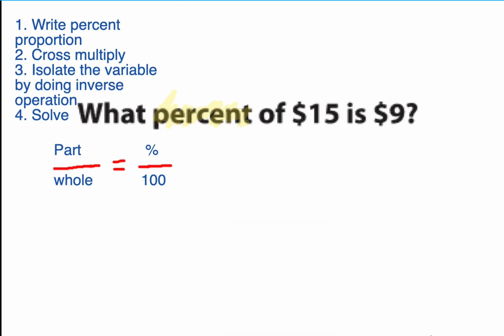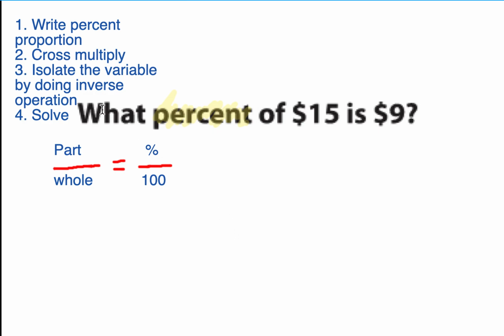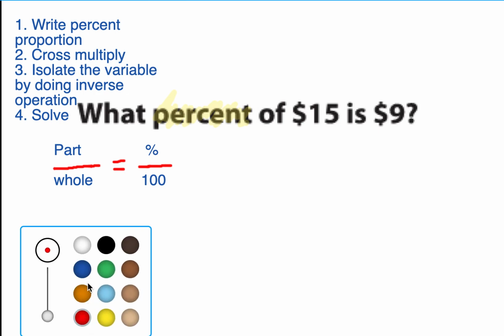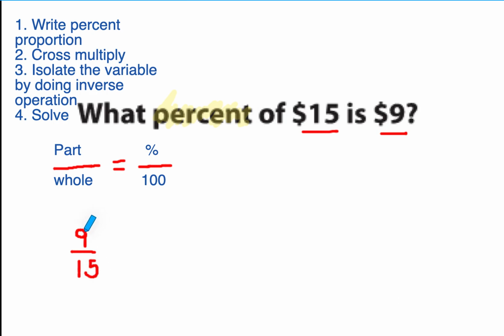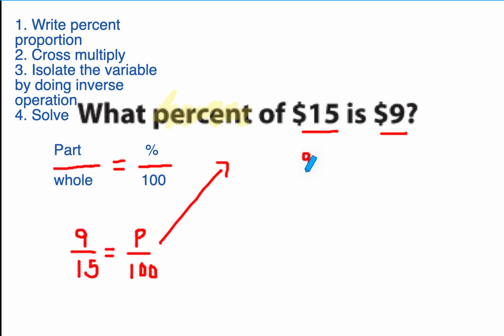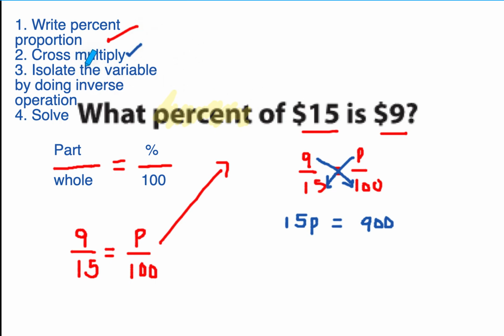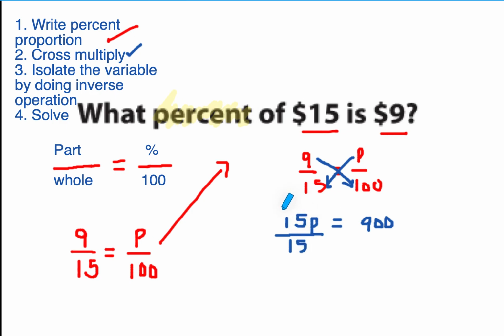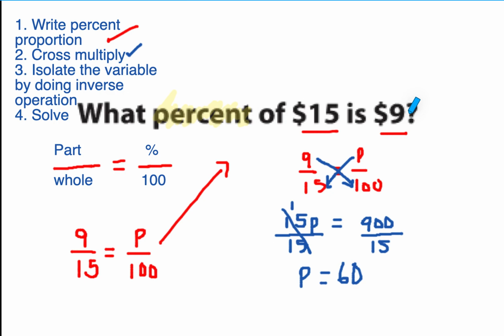Percent Proportion ex 1